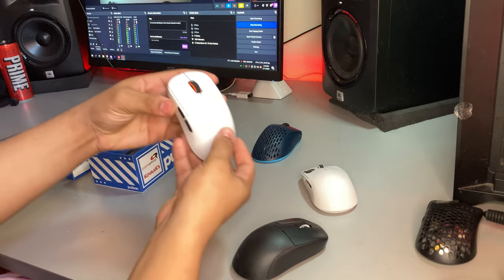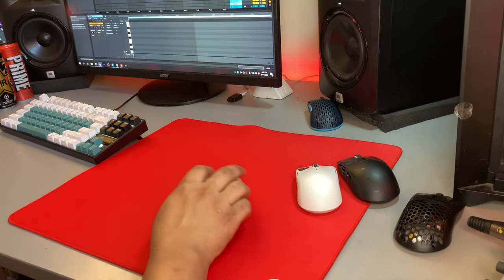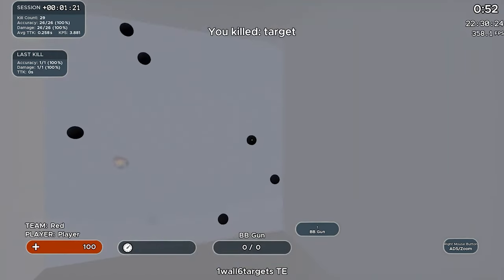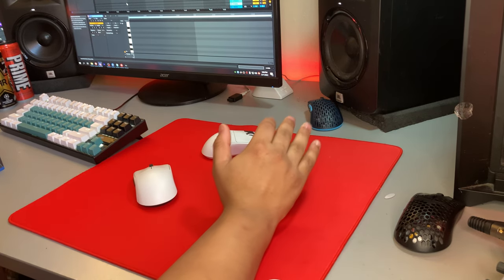BEST VALUE MOUSE | Pulsar x Kovaaks X2 Mini Review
All the complaint in qc from pulsar have been addressed and fixed with this refresh

Type "Enter"
ends 5/17/23

Mousepads in video: LGG Saturn Pro
Mouse in video: Pulsar X2 Mini Aim Trainer Pack